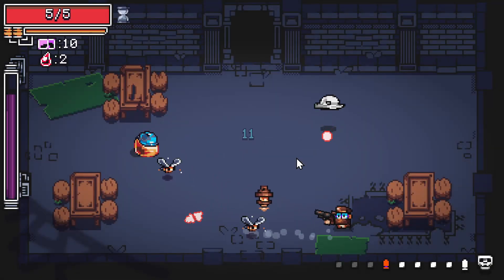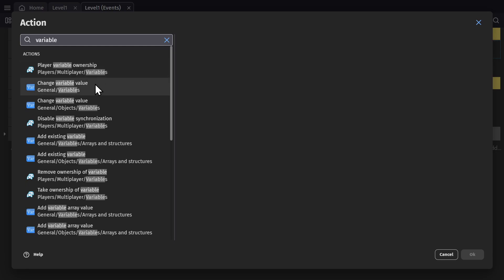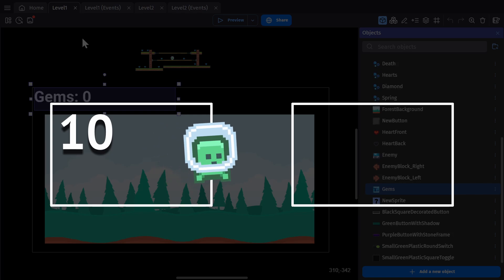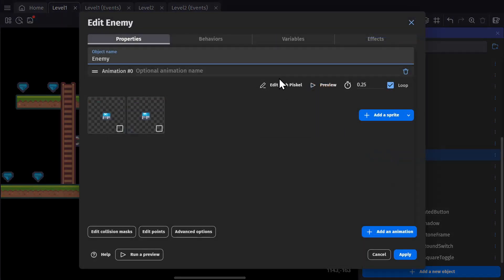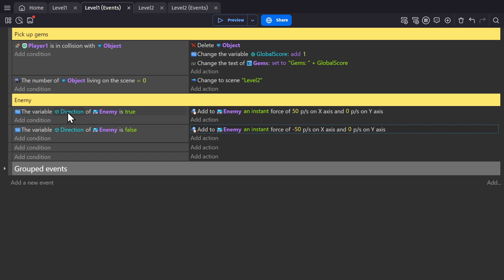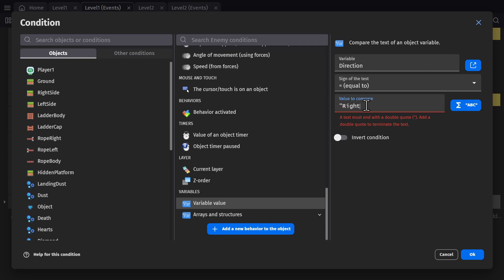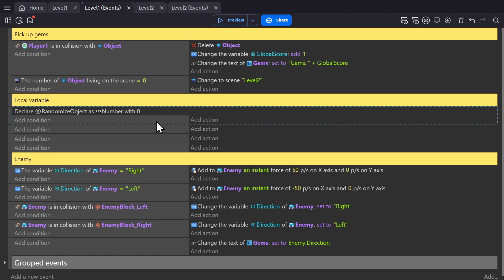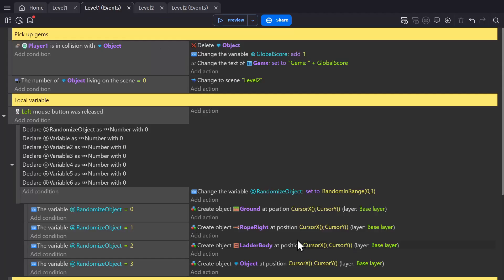Variables In GDevelop Explained - Beginner Tutorial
This video goes over three of the most common variable types used in GDevelop, and briefly shows what each one is used for. It also explains the 5 different variable scopes, and why you would pick one over another. These tutorials are designed to teach you how to make a game in GDevelop, a no-code, open-source, free, and easy game engine.

TimeStamps:
00:00 Scene Variable
03:09 Global Variable
05:04 Object Variable
05:38 Instance Variable
09:44 Local Variable